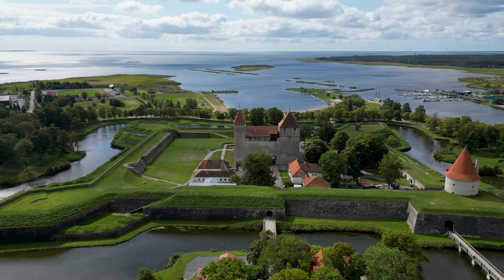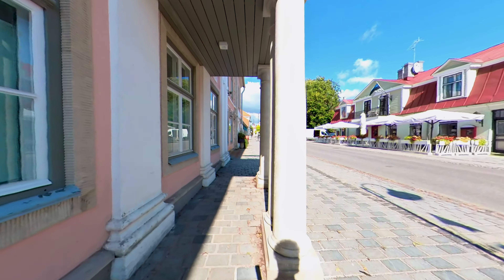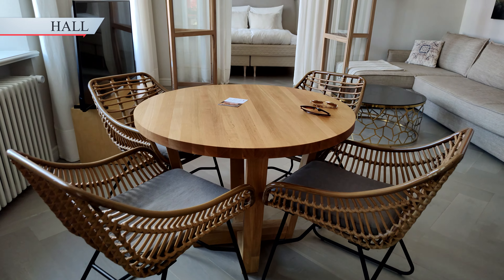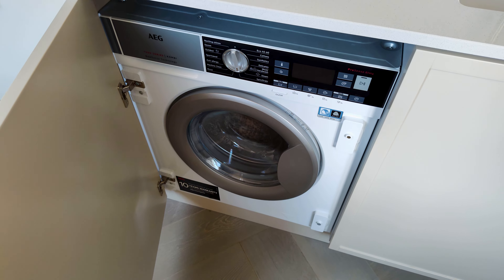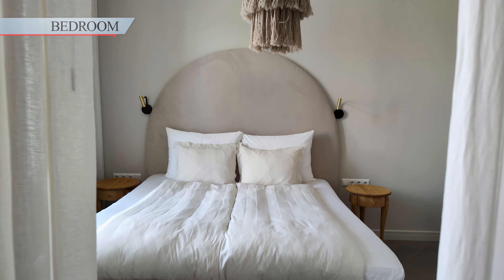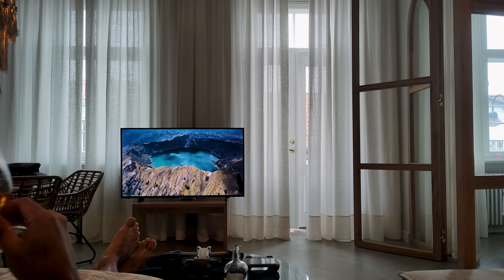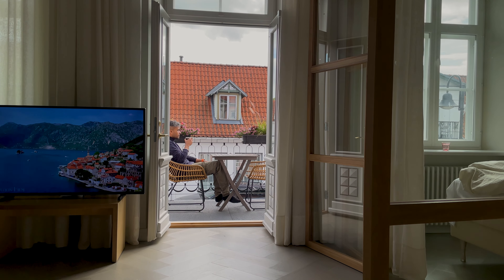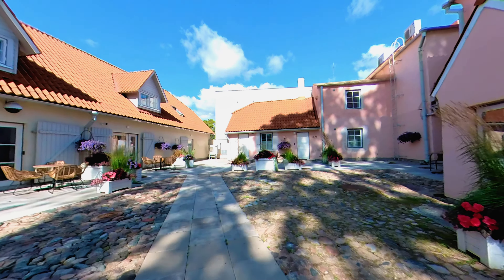Instagramable Stay at KURESSAARE with City Views at GüLDENSTUBBE RESIDENCES | SAAREMAA 🇪🇪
Serenity & Style Apartment with Vibrant Town View - GULDENSTUBBE RESIDENCES | KURESSAARE

Guldenstubbe Residences is located in the tranquil town of Kuressaare, this apartment offers more than just a place to stay. It's a gateway to experiencing the history, culture, and beauty of Saaremaa. Whether you're here for a short visit or a longer stay, this space provides a comfortable, modern sanctuary.

The story of this building begins in the late 18th century, when a modest stone house stood on this very spot. Fast forward to the 19th century, and the house became a nobleman's residence after it was acquired by Balthasar von Poll in 1874, following his marriage. His family held it until the early 1920s

Originally, this elegant residence was designed in a Late Classicist style, complete with dolomite pillars, noble balconies, and grand architectural details. Today, the building has been transformed into luxurious apartments, offering modern comfort while preserving its historic character.

Guldenstubbe Residences offers more than just a stay-it offers a connection to history. The building has seen various transformations, from being a family residence, to a bank, and even a Soviet-era administrative center.

And according to local legends, this very building may have been connected to Kuressaare Castle through secret underground tunnels-adding to the mystery and allure of this place.

Today, the apartment provides a seamless blend of modern living and historic ambiance. For the next two days, I'll be exploring everything this incredible space-and this charming town-has to offer.

Join me for this unique stay at Guldenstubbe Residences, where history meets luxury, in the heart of Kuressaare.

Güldenstubbe Residences Chapters:
00:00 Introduction to Saaremaa
00:19 Check-in at Güldenstubbe Residences
00:50 Outside Aerial View of Güldenstubbe Residences
01:51 Apartment with Balcony at Güldenstubbe Residences
02:05 Hallway in the Balcony Apartment
02:43 Kitchen Tour in Karl Gustav Room 7
04:04 Bedroom Tour in Karl Gustav Room 7
04:43 Living Hall in Güldenstubbe Residences Room 7
05:09 Bathroom Tour in Güldenstubbe Residences Room 7
05:35 Balcony Views from Güldenstubbe Residences
06:22 Open Area Tour at Güldenstubbe Residences

Other Videos from Estonia